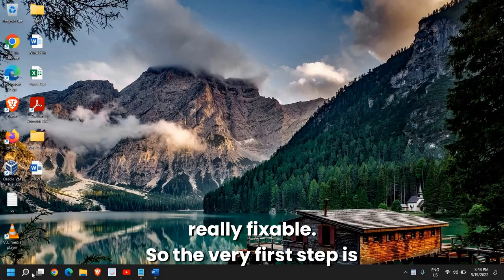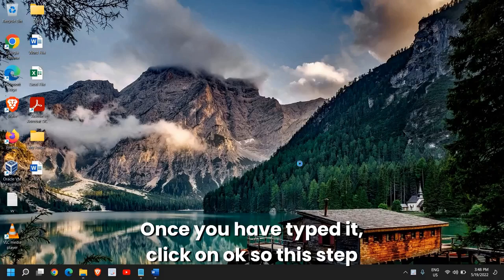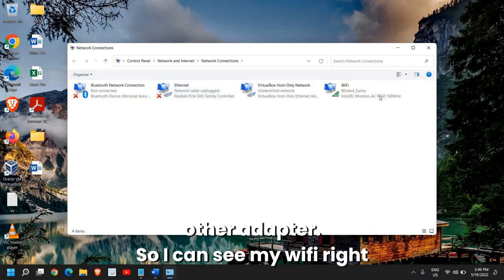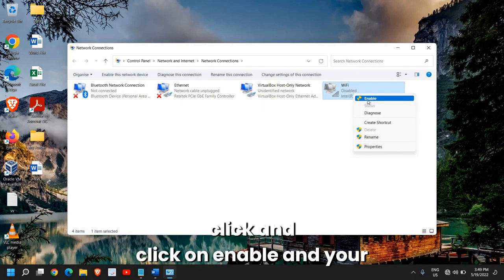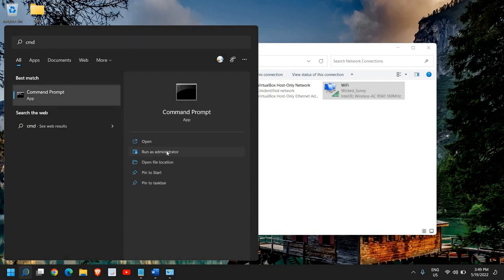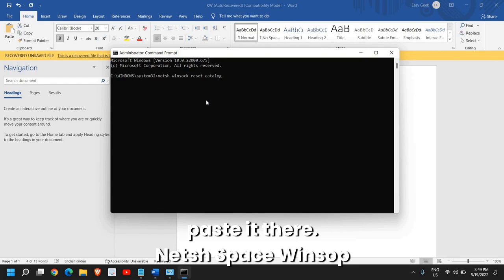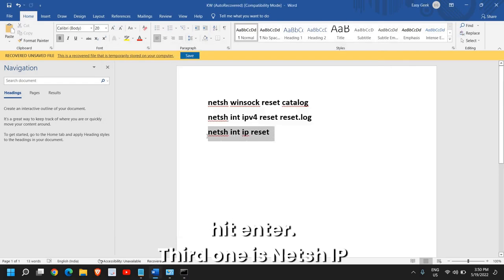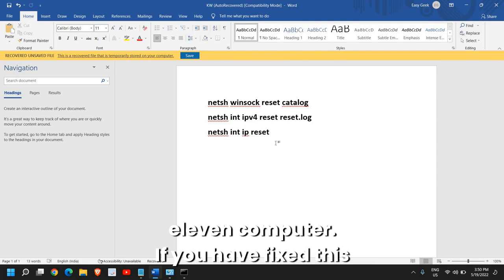WiFi Connected But No Internet Access on Windows 11/10? Here's How to Fix It!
Are you facing the frustrating issue of being connected to WiFi on your Windows 11/10 device, but still unable to access the internet? Don't worry, you're not alone! In this video, we'll guide you through the steps to troubleshoot and fix the "WiFi connected but no internet access" problem on Windows 11/10.

Checking Your WiFi Connection: Start by ensuring that your WiFi connection is stable and properly configured. We'll show you how to check your network settings to make sure everything is in order.

Resetting Your Router: Sometimes, the issue may lie with your router. Learn how to perform a quick and effective router reset to clear any potential connectivity issues.

Flushing DNS and Renewing IP: DNS cache and IP address conflicts can cause internet connectivity problems. Discover how to flush DNS and renew your IP address to resolve these issues.

Troubleshooting Network Adapters: Dive into the Device Manager to troubleshoot and update your network adapters. Outdated or corrupted drivers can often be the culprit behind internet connection problems.

Disabling Firewall and Antivirus: Occasionally, overprotective firewall or antivirus settings can interfere with your internet access. We'll guide you through temporarily disabling them to check if they are the root cause.

Running Windows Network Troubleshooter: Windows 11 comes equipped with a handy Network Troubleshooter tool. Learn how to use it to automatically identify and fix common network issues.
**"Quick Wi-Fi fix via CMD:

1. Open CMD as admin

3. Restart your PC and reconnect to Wi-Fi!"**

Command Prompt Fixes: For advanced users, we'll explore a few Command Prompt commands that can help reset network settings and resolve connectivity problems.

By the end of this video, you'll have a comprehensive understanding of various troubleshooting methods to fix the "WiFi connected but no internet access" issue on Windows 11. Say goodbye to connectivity woes and get back to enjoying a seamless online experience!